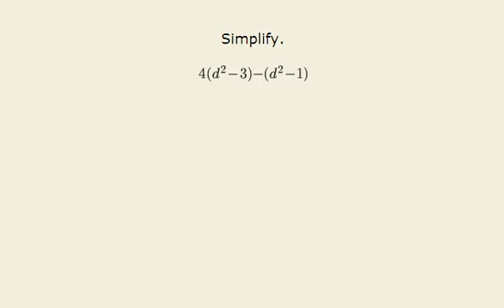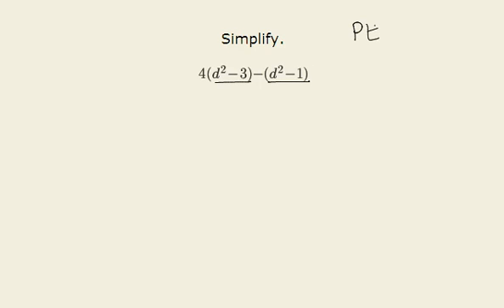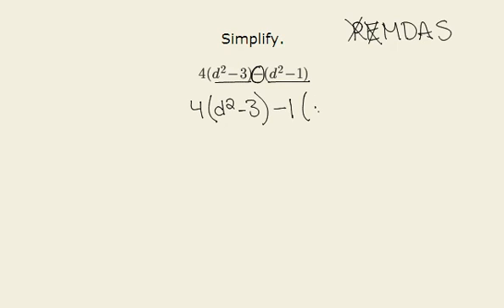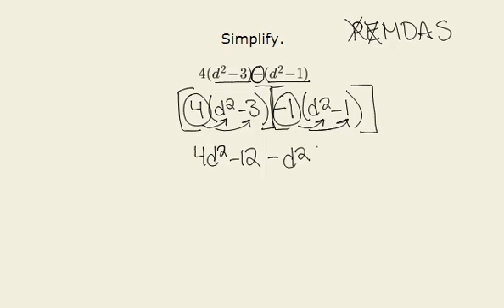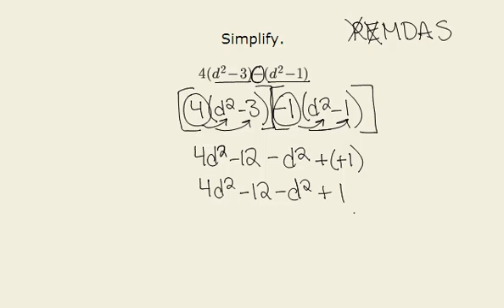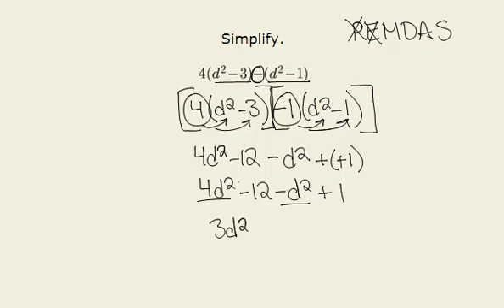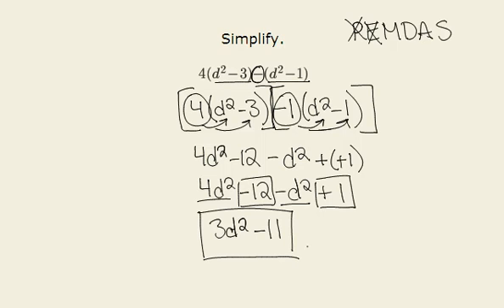Simplifying Expressions (cc)